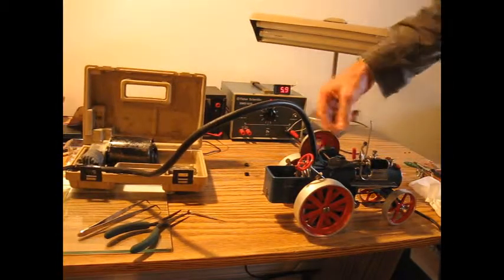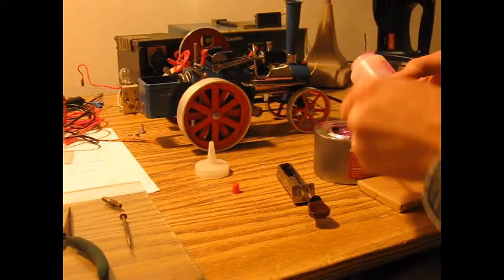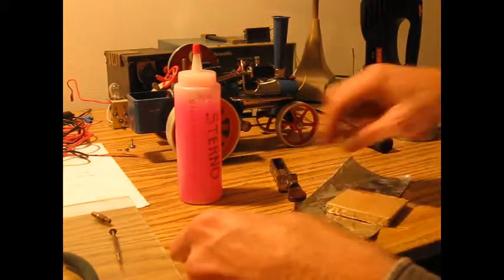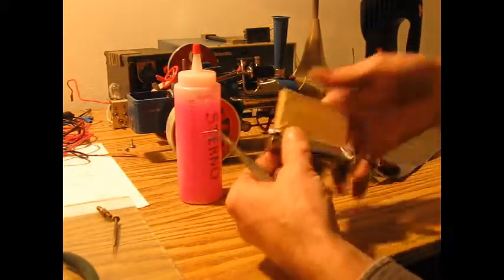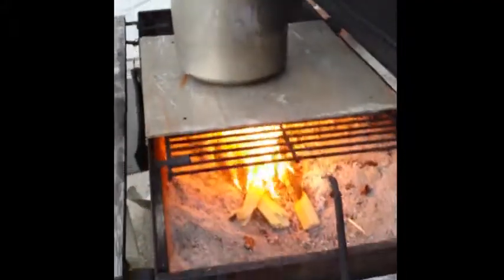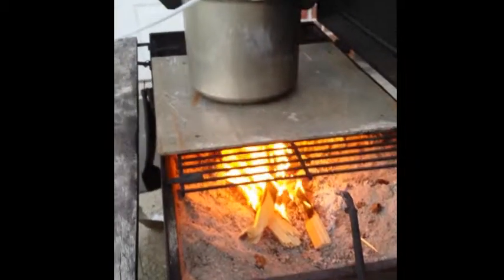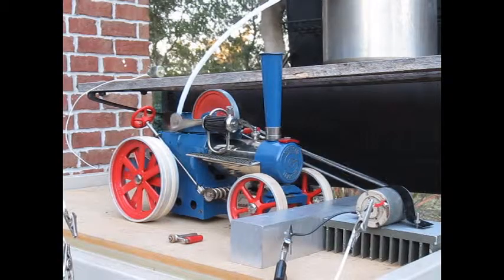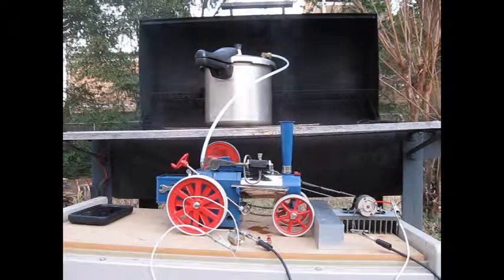model steam tractor powered by Sterno and turning 12V motor as a generator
Wilesco model steam engine. Demonstrated in this video is a simple no mess method to use Sterno as fuel which is cheaper and cleaner than the solid Esbit fuel. Also demonstrated is running the engine on compressed air from a 12 volt tire inflator and using wood as fuel with a modified pressure cooker as a secondary boiler and powering a 12 volt motor as a generator.